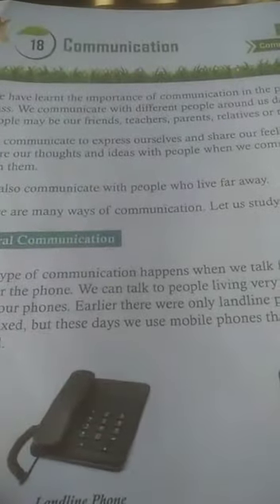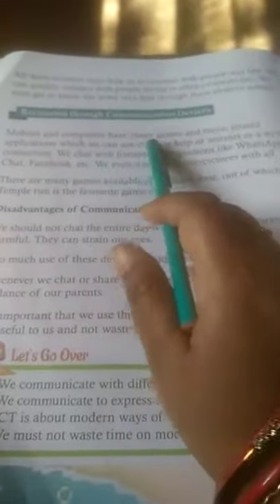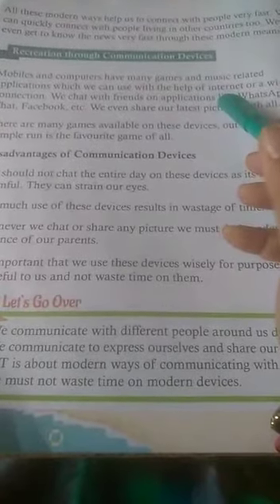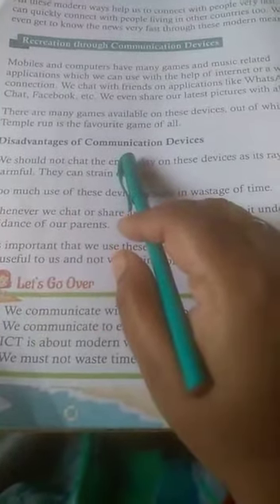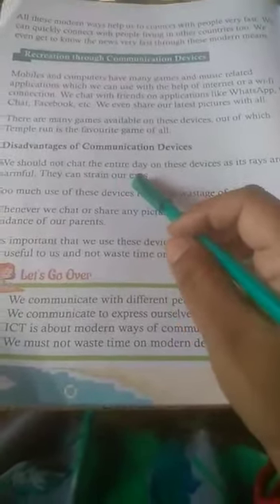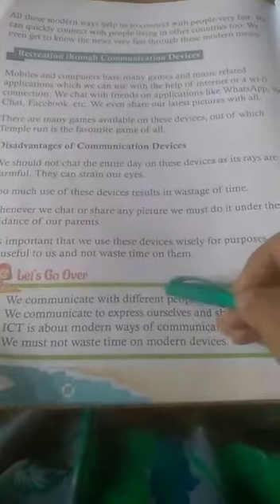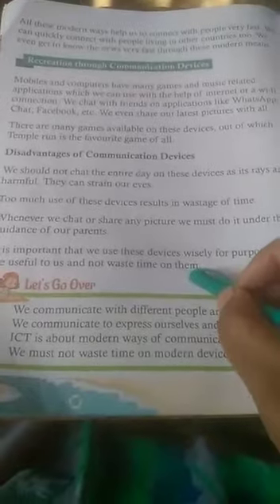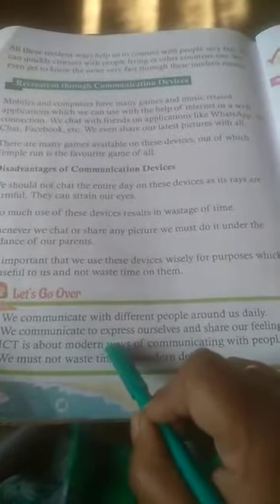Std 2 ENVIRONMENTAL STUDIES Lesson - 18 Communication part-2